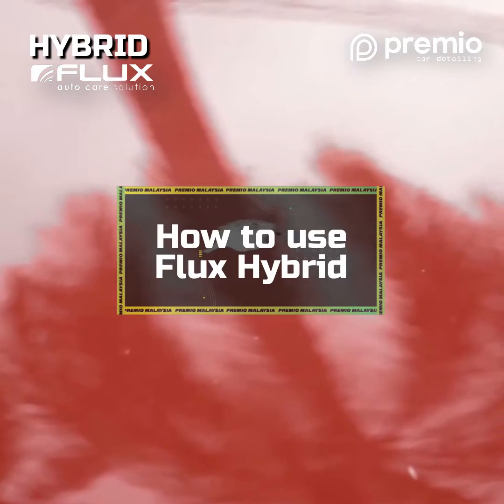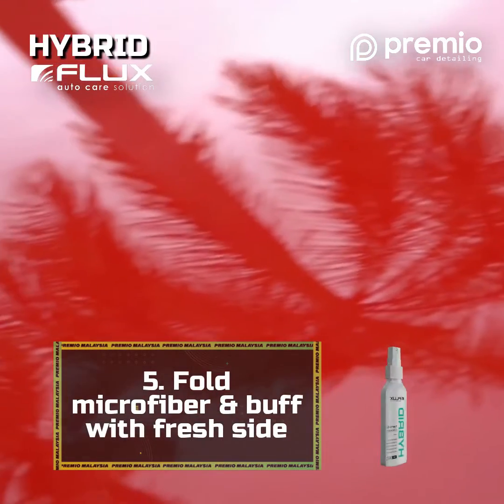Flux Hybrid, The Best Car Maintenance Product After Car Coating ✨🔥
Flux Hybrid is a perfect combination of easy to use quick detailer and a long lasting sealant.
It is made from special formulation of natural carnauba wax and nano resins that will give you a deep gloss and warm glow with long lasting protection.

How to use Flux Hybrid ⁉️

1. Shake the bottle before use
2. Ensure surface is clean and dry
3. Spray directly onto the surface
4. Wipe over with microfiber ensuring spread evenly
5. Fold microfiber & buff with fresh side

🙋 you can Whatsapp our admin at 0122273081 (Nisa)

Or, you can message or call the following shop salespersons
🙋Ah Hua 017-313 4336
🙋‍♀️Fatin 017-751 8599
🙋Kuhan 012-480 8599